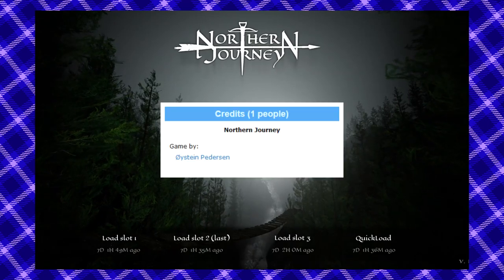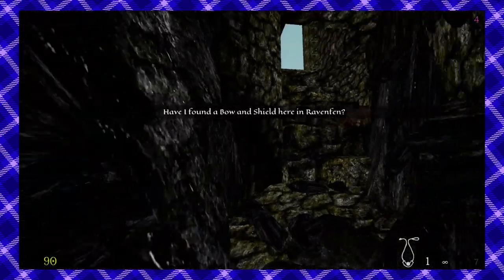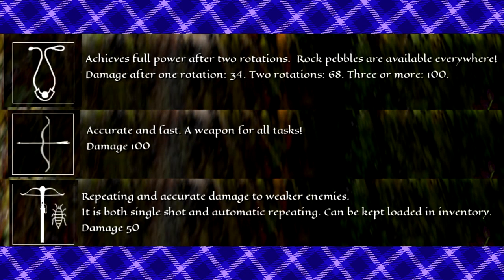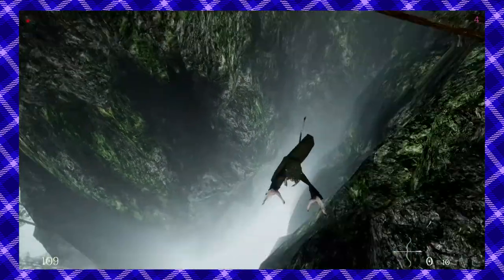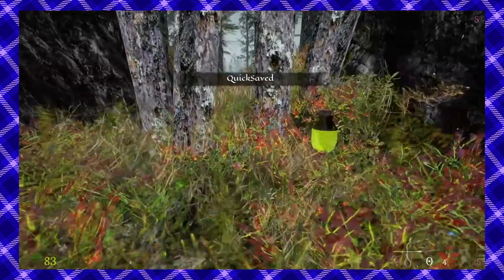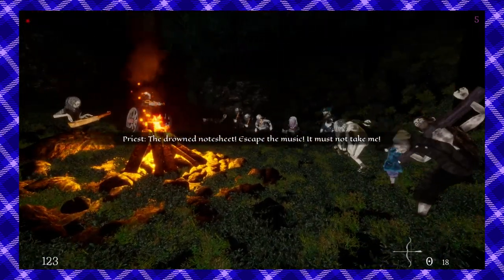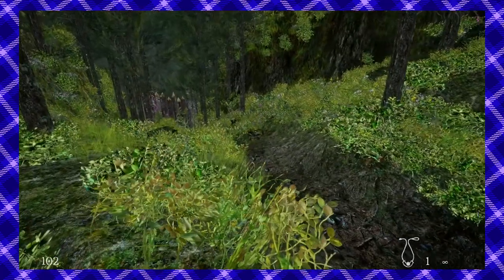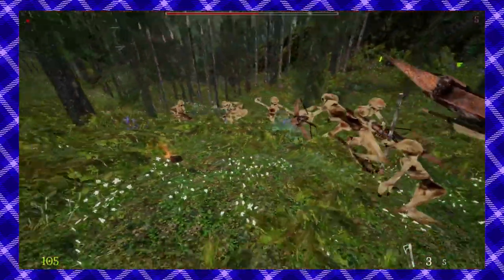Northern Journey - Norwegian Lifestyle Simulator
i think the nokken just wants to hang out. i think it just wants to give you a kissy